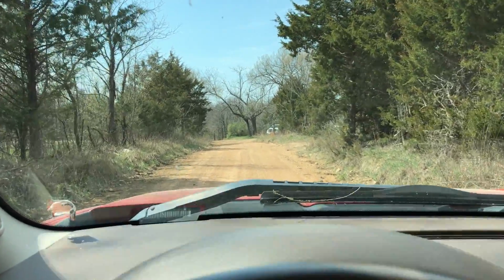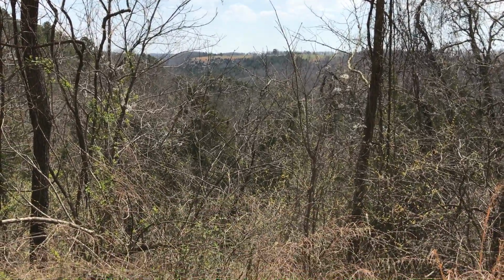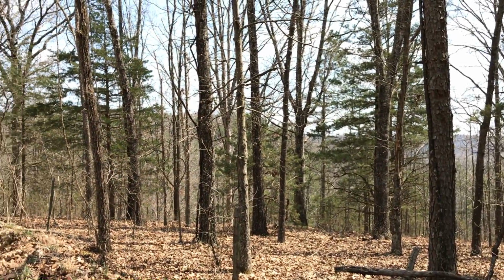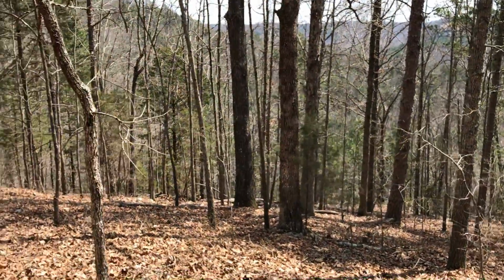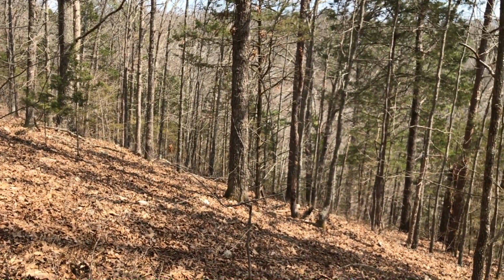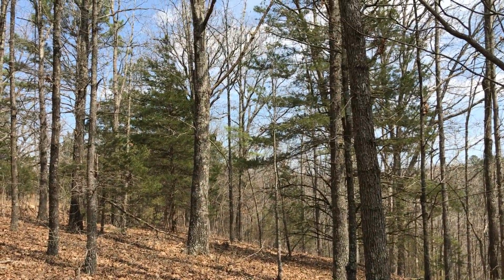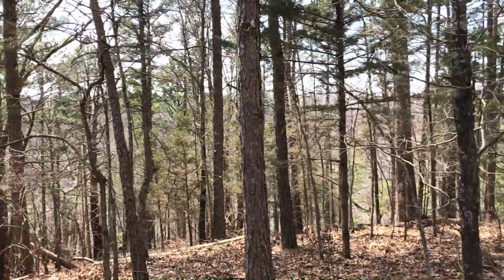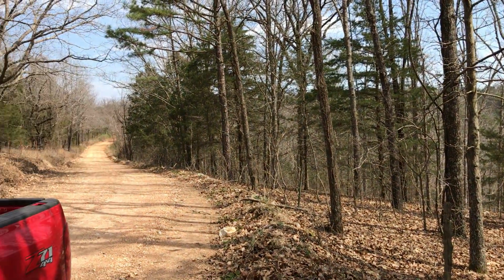9.2 Acres Near Bryant Creek w/ Mature Timber - $500 down and LOW payments!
Large wooded tract with county road frontage and a good building site in the Missouri Ozarks. Fish, float and swim in Bryant Creek which is less than a mile from the property.

Own this property now with only $500 down and NO credit check. for more pictures and maps!